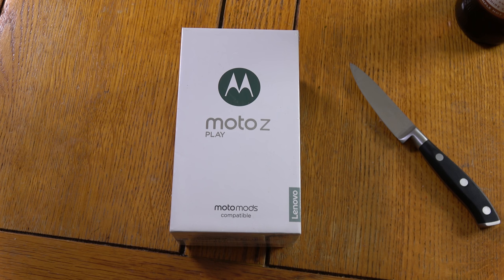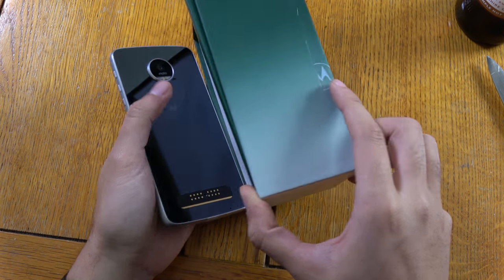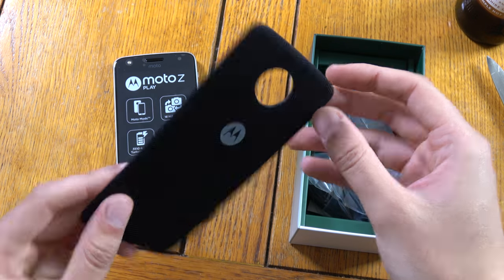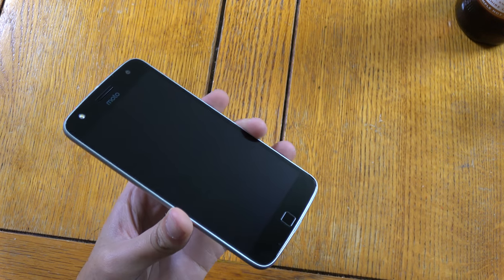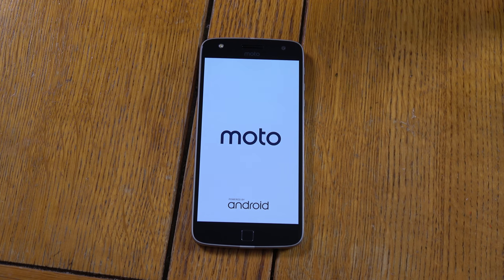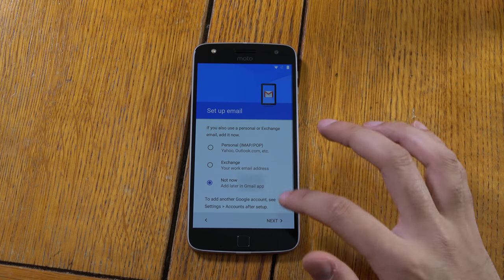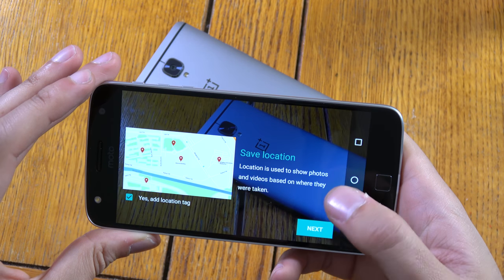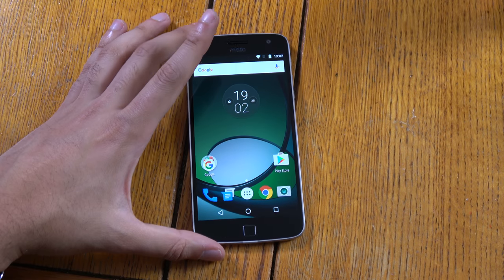Moto Z Play - Unboxing & First Look! (4K)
Unboxing of Lenovo Moto Z Play!
Available for the best price - US
Black Friday isnt over - US